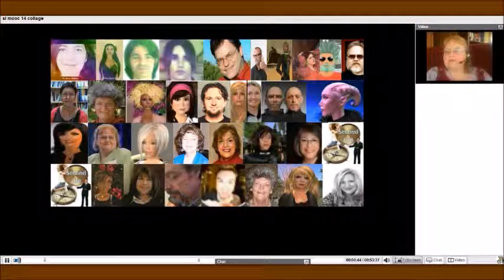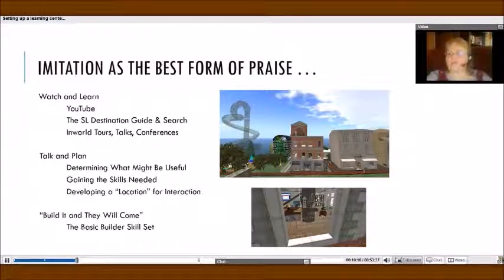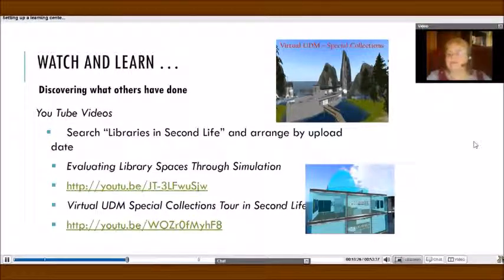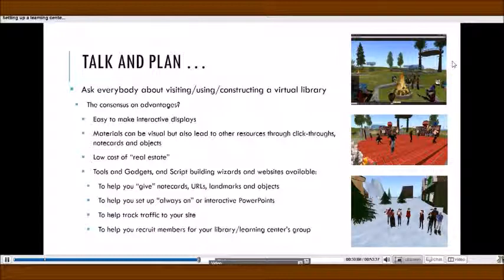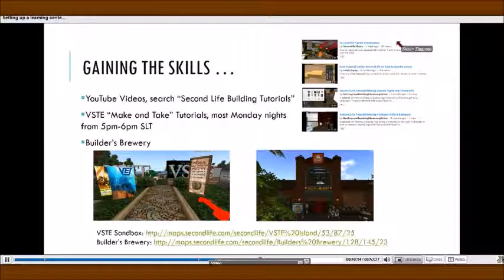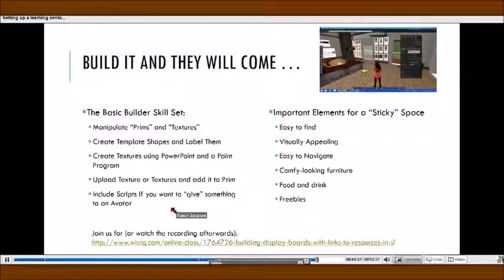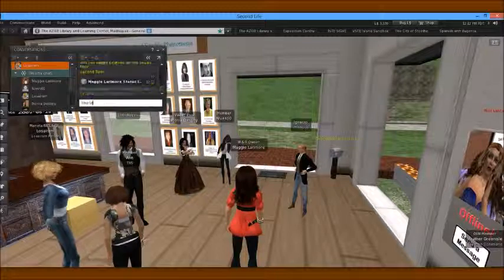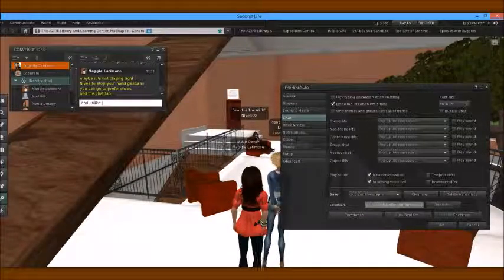Setting up a Learning Center in Second Life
Join the first annual free SLMOOC14 on WizIQ, watch the recordings, upload the content (from the courseware), do the assignments based on the recordings and content, and ask questions in the course feed discussions